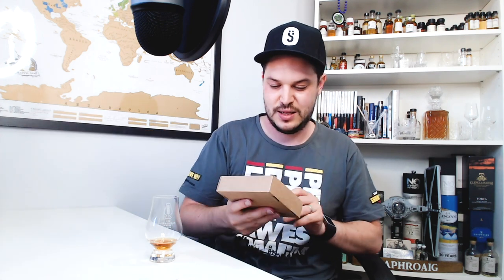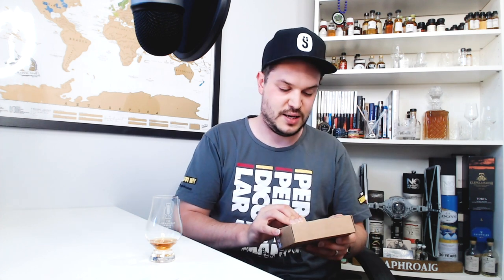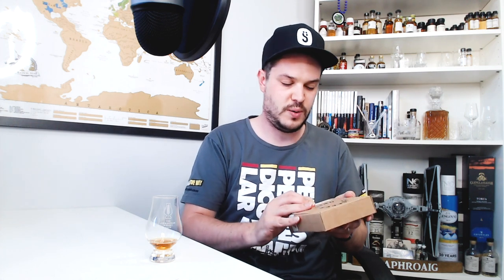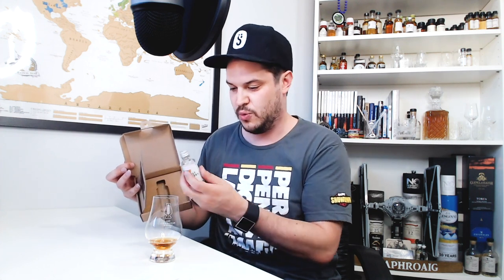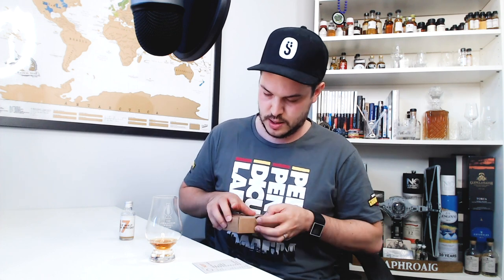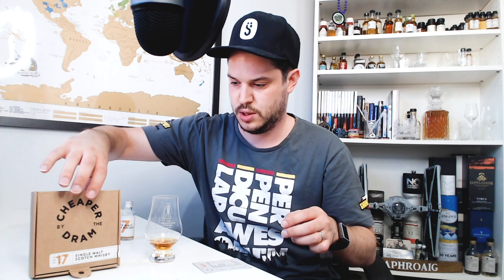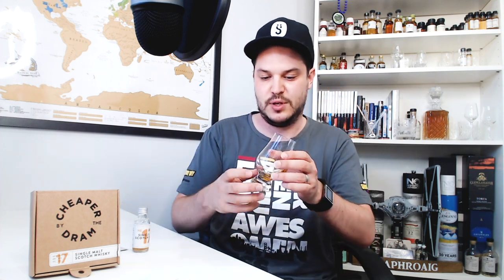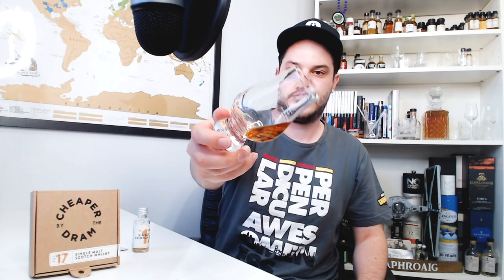Rare Malt Glenury Royal 1971 23yrs | Cheaper By The Dram